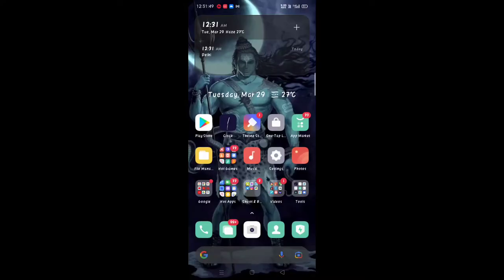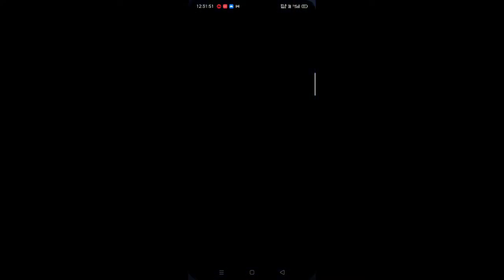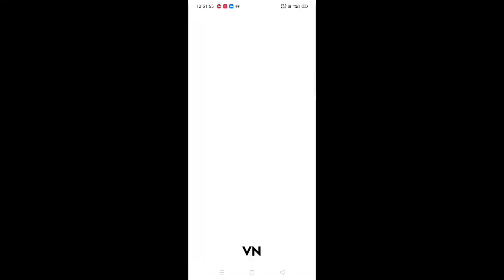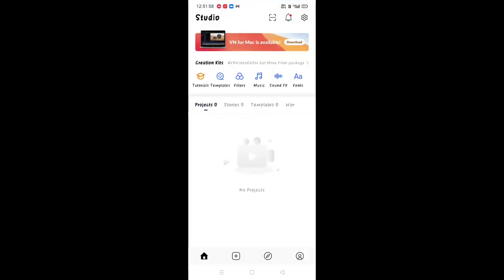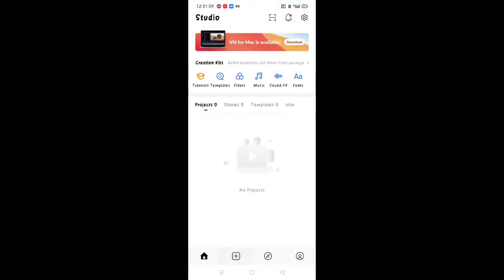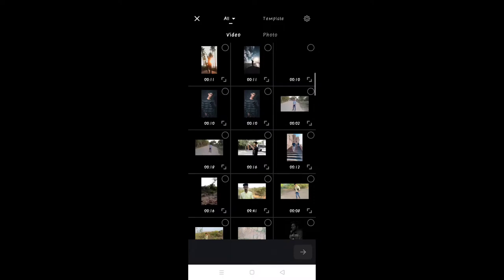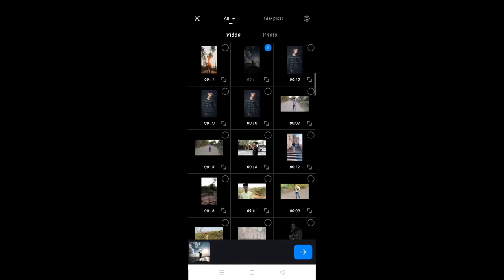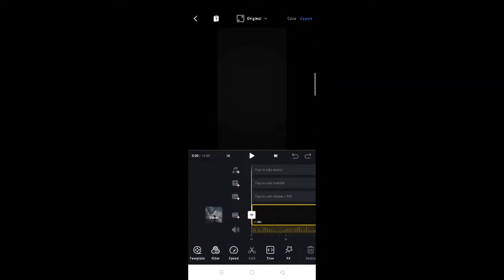"Mana ki teri mojoodgi" me viral trending reel video editing | Instagram viral Editing step by step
↪️ Download background and png -

↪️I'm using this items 👇

🔸 REALME 5PRO
🔸BLAC BACKGROUND
🔸 RING LIGHT
🔸 GREEN SCREEN